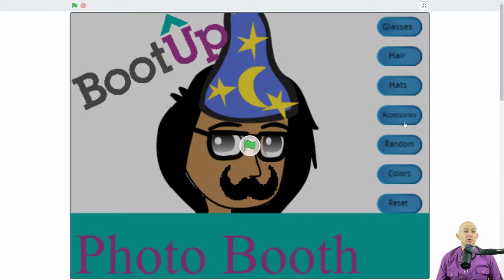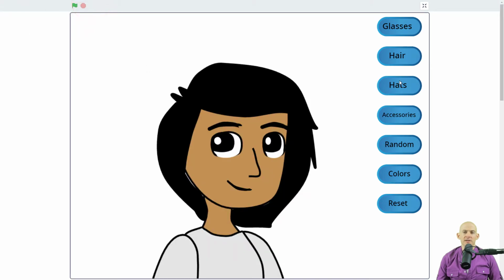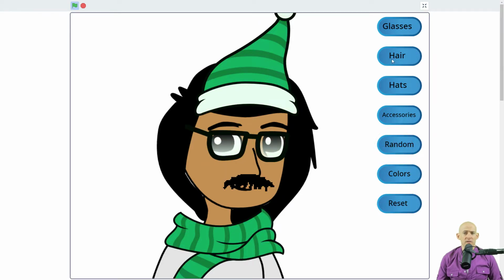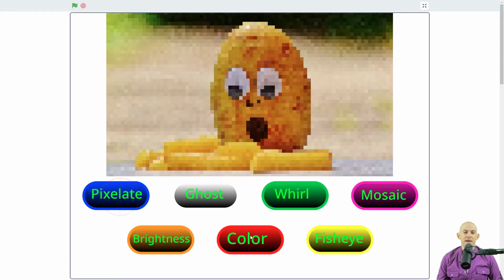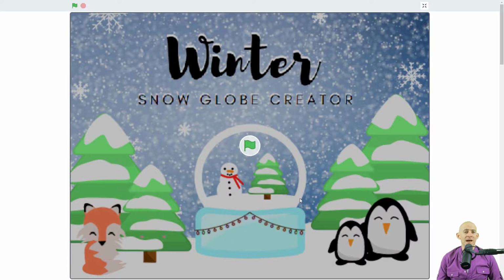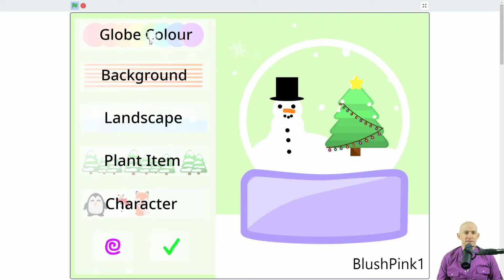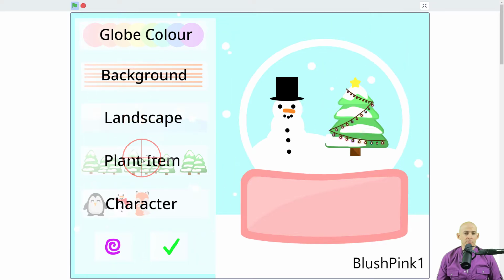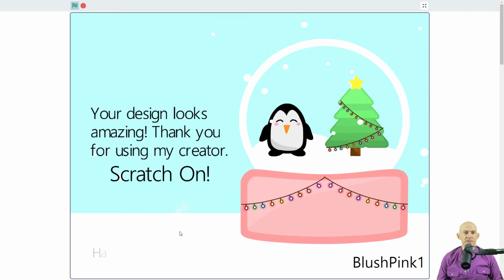Neat Idea - Winter Snow Globe Creator